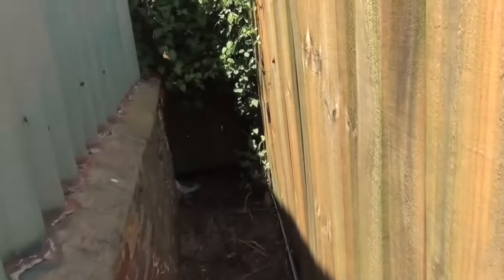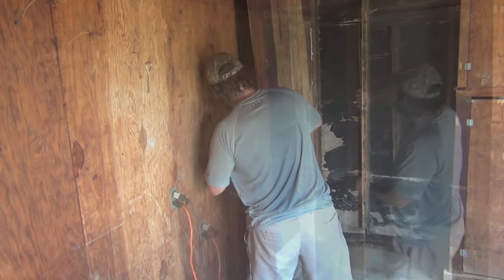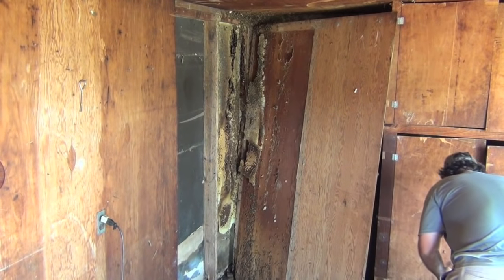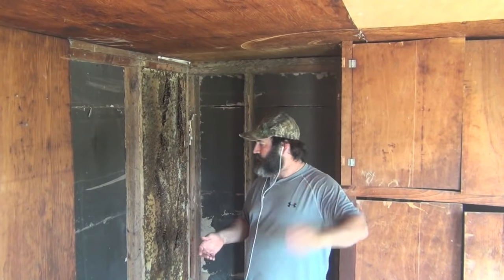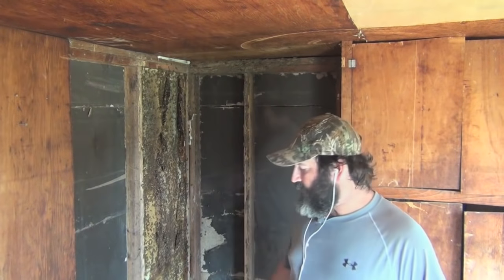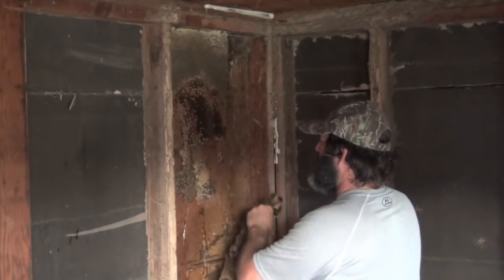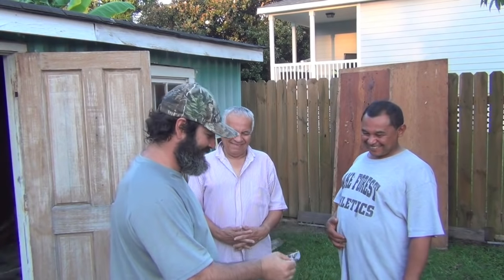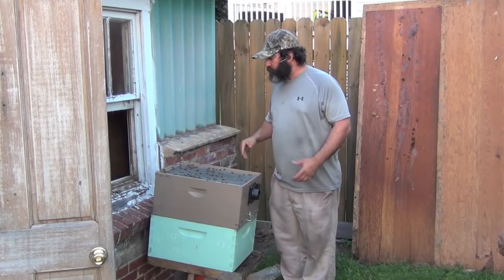Mel & Billy's Shed Is Infested With Bees! (No Problem!)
Trace Bundy playing "Communion" using his tapping style on acoustic guitar (custom Breedlove Guitar). It's from his DVD entitled "Missile Bell".

live honey bee removal from shed